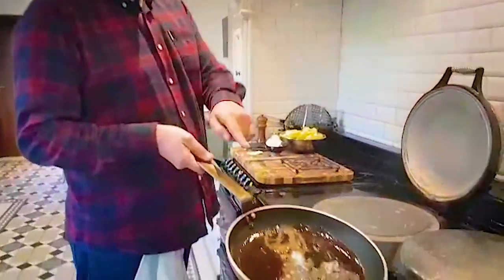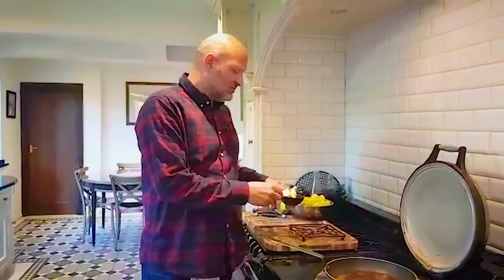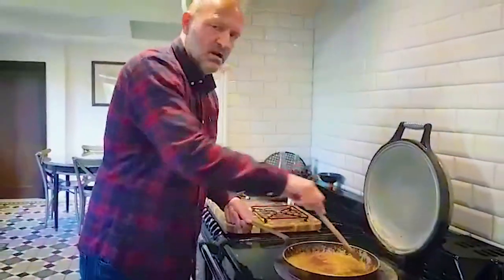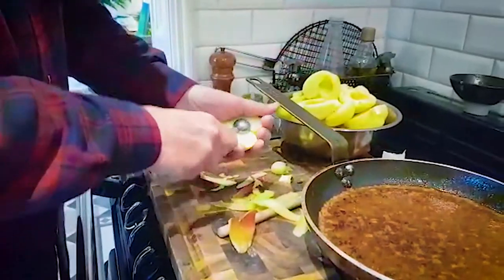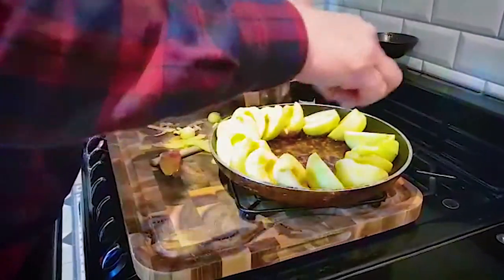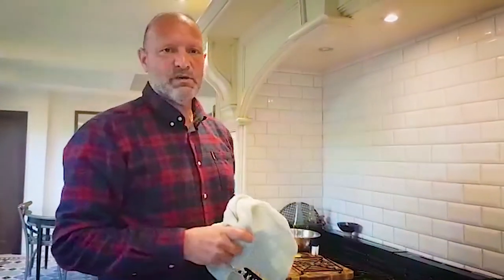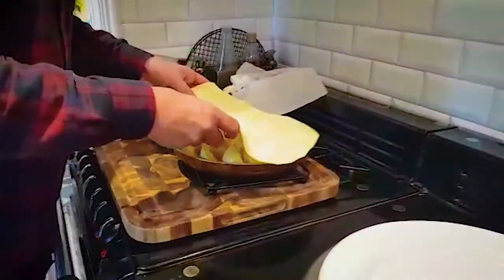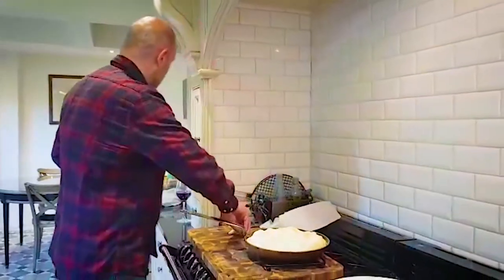Coutts | Executive Chef Peter Fiori Demonstrates How To Make Tarte Tatin